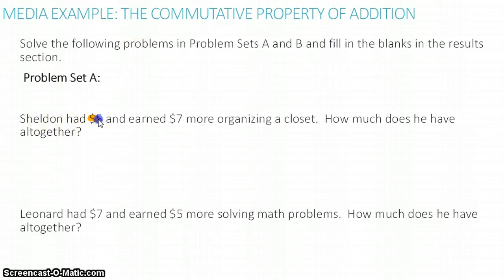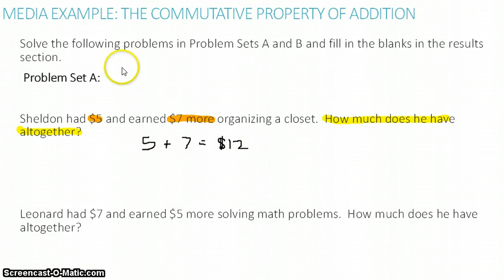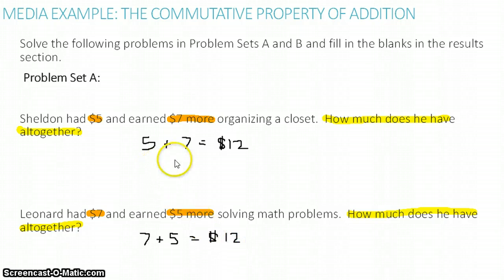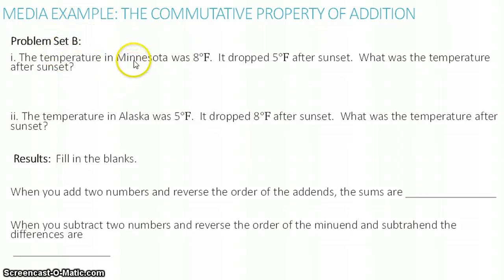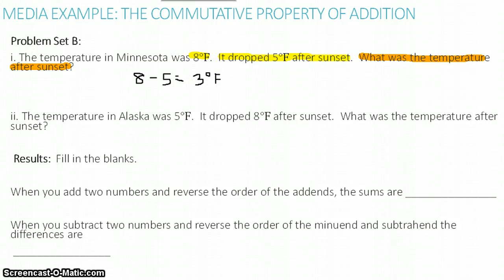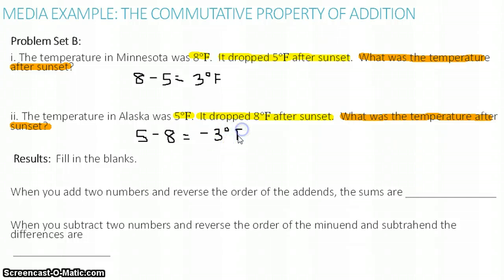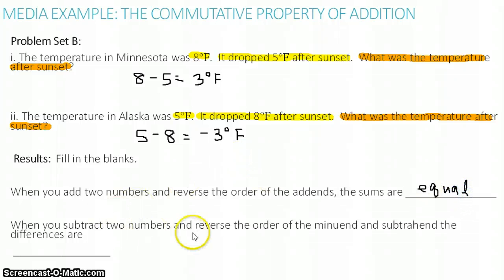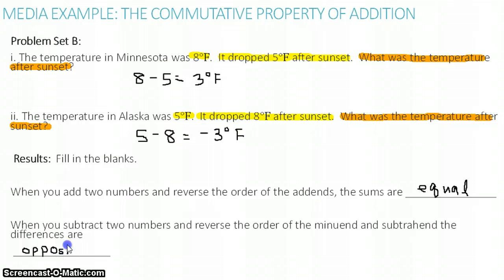Number Sense Unit 6 Problem A